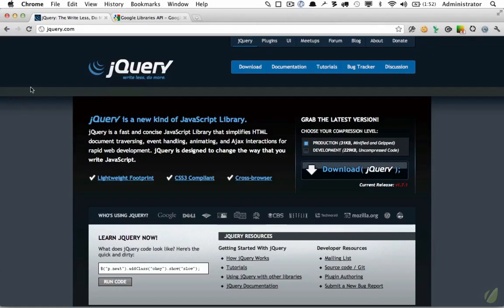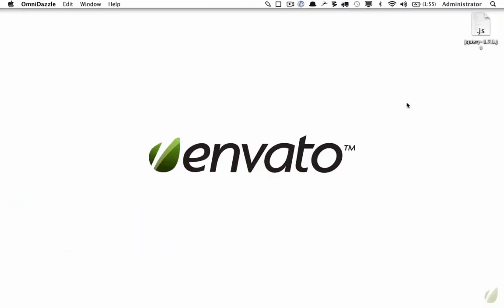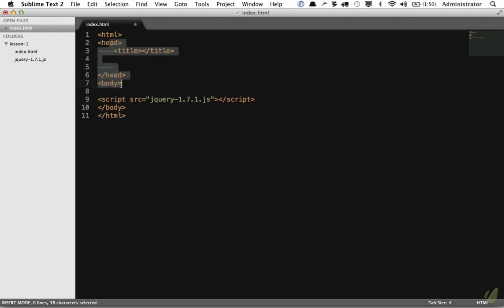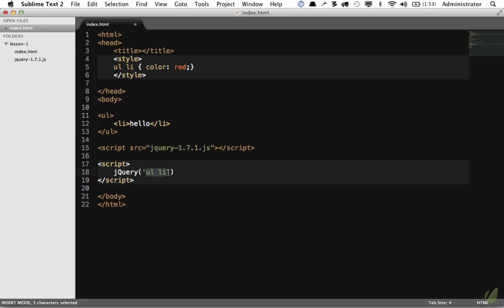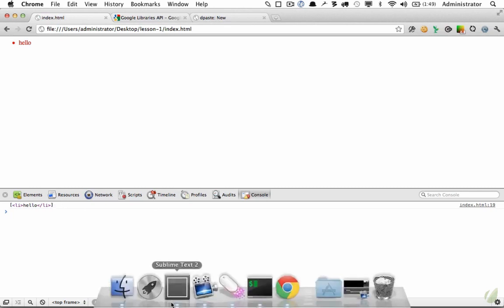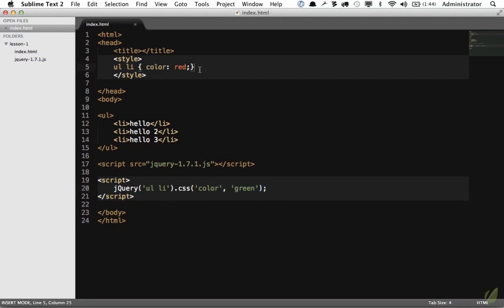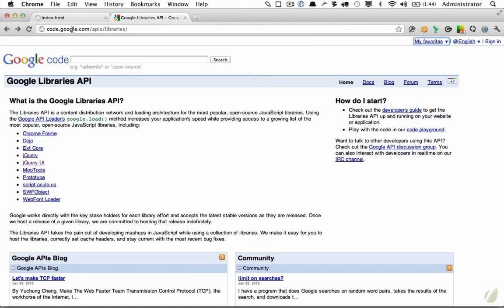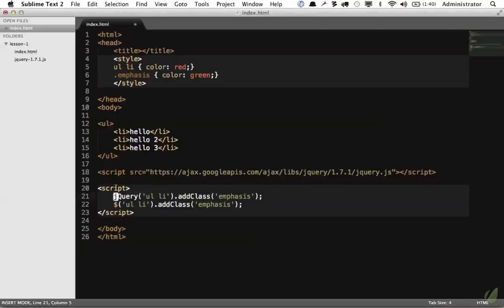1 Hello jQuery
J Query